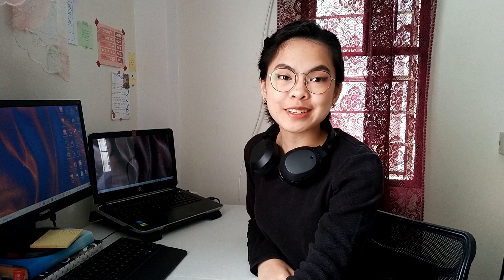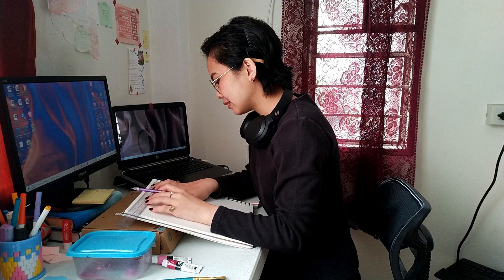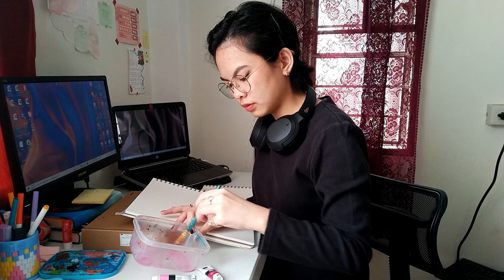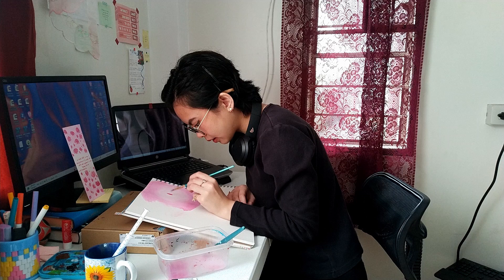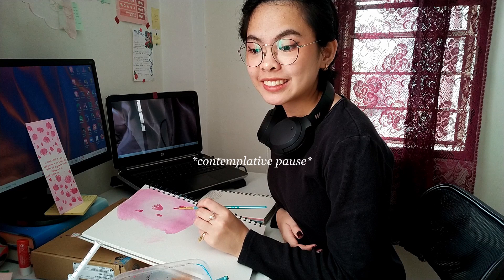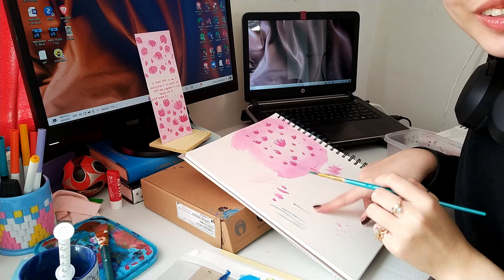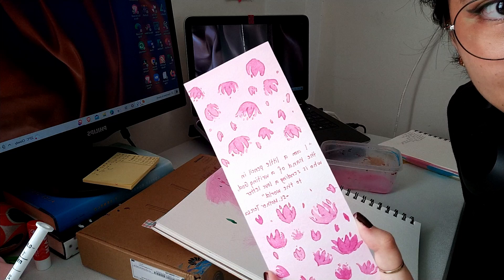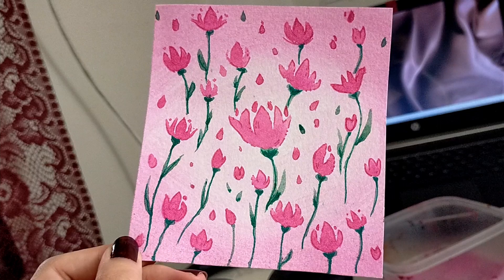overgrown pixie, earthquakes, & stranger things 🌷 paint w/ me + life update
Hello! Long time no upload! I wanted to upload a slower and chatty video to catch you guys up on my life - more fast-paced vlogs are coming soon! I hope you've been doing well and staying hydrated ♡

lemme know what you've been up to and what you want to see from me in the future!

♡ socials ♡
instagram ⇾ @keepdreamingjamie
twitter ⇾ @keepdreamingjam
tiktok ⇾ @keepdreamingjamie

♡ time stamps ♡
0:00 - intro
1:52 - academic burnout
4:28 - an eventful week + earthquake
6:43 - binge-watching stranger things
9:37 - i'm having a d&d phase
11:14 - rambling + my pixie cut
13:01 - the painting + outro

♡ sub count ♡
⇾ 2,326

♡ music used ♡
(ily hellothematic)